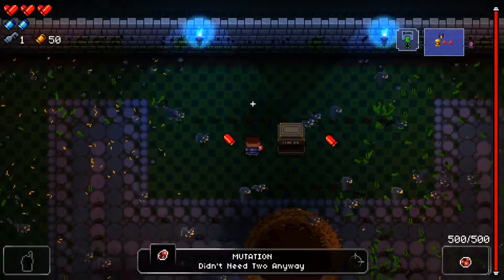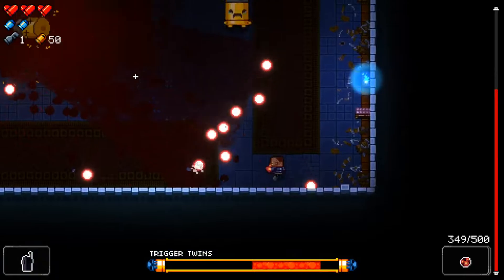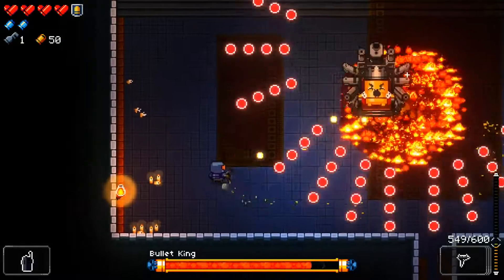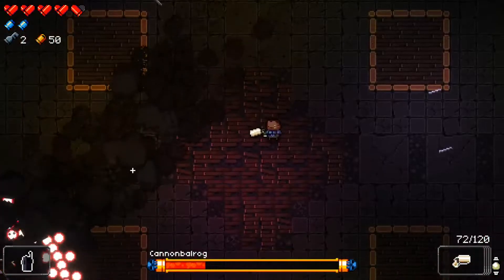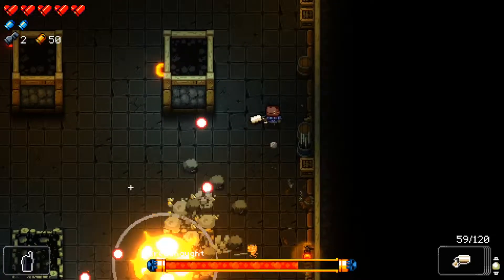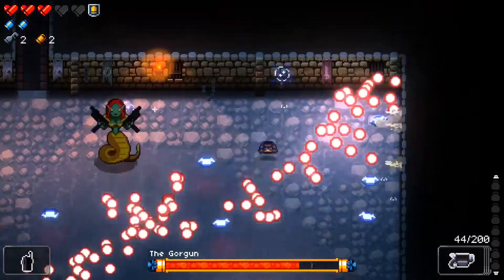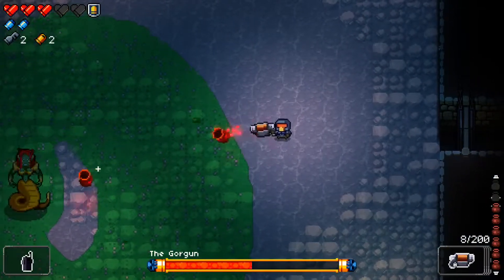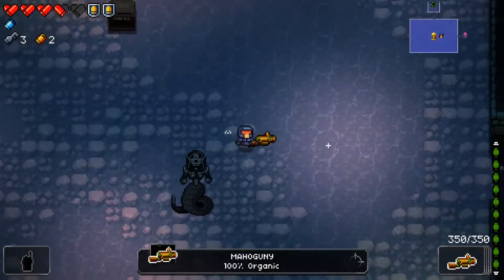The Gungeon [Episode 71] - Ricoshea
Yeah.

Let's go into this dungeon, I mean Gungeon and shoot things! Yeah!